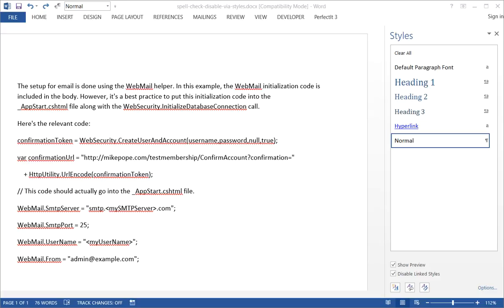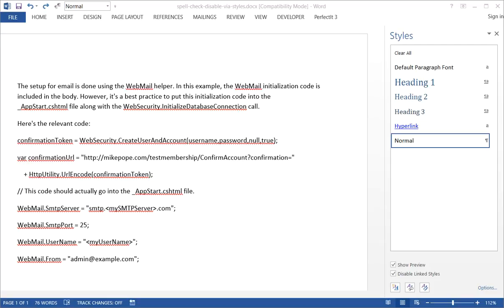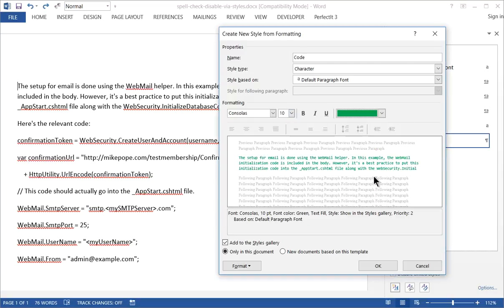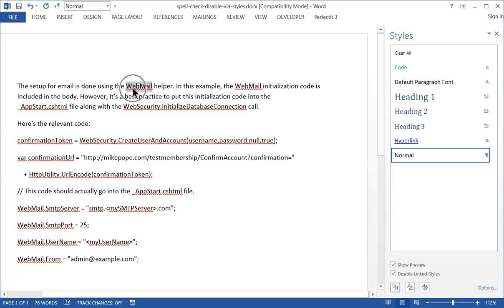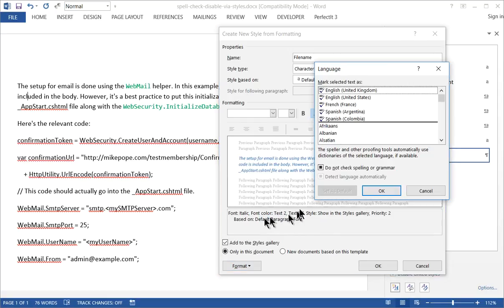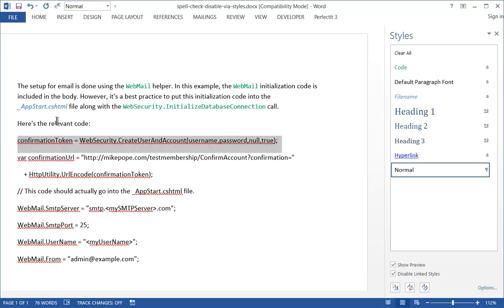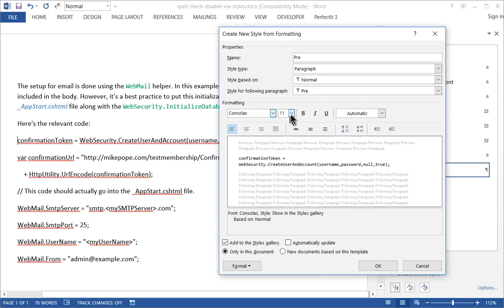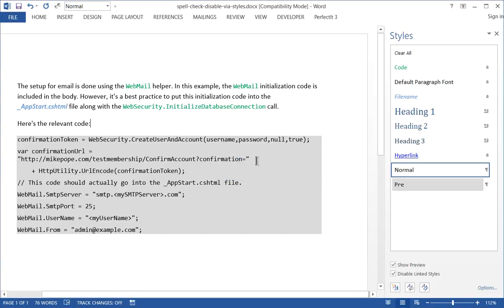6. Using styles in Word to set spell-check options, Part 2: Disabling spell check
Using styles, you can selectively disable spell check altogether for text in your document

See also Part 1, where I talk about how to set a proofing language using styles: